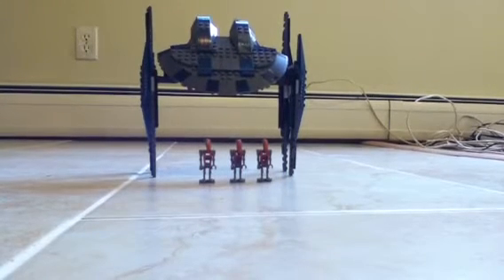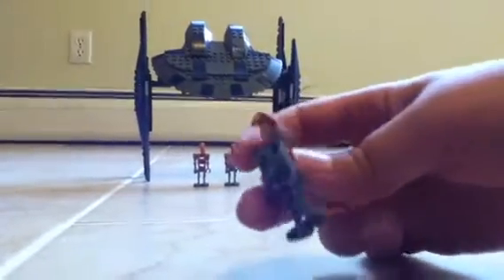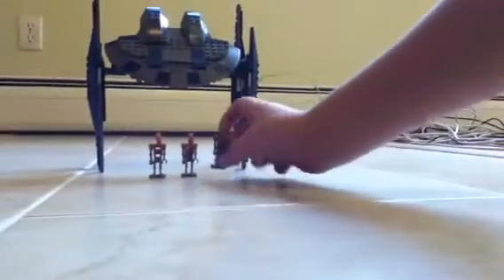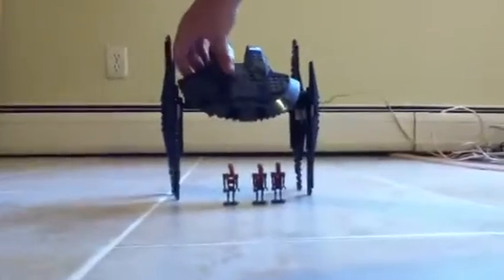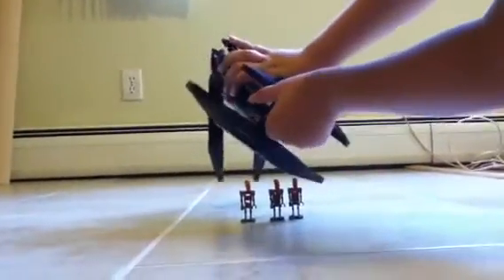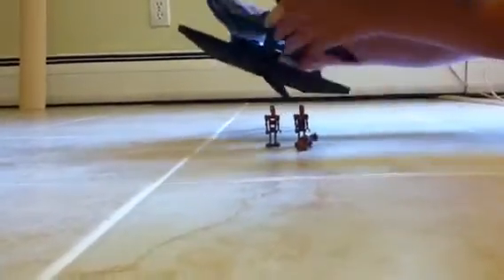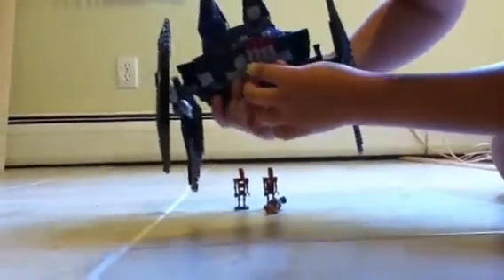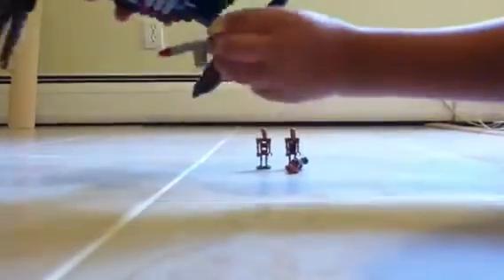Droid bomber review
Fun to play with